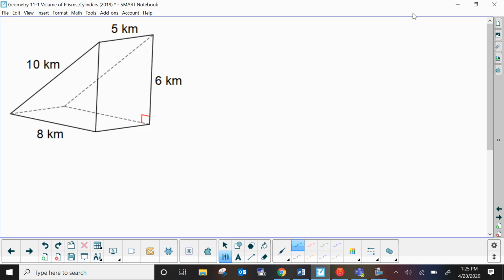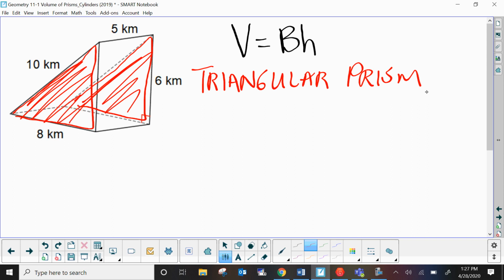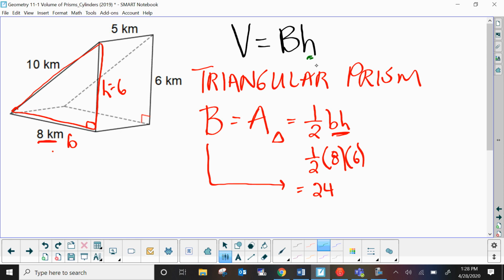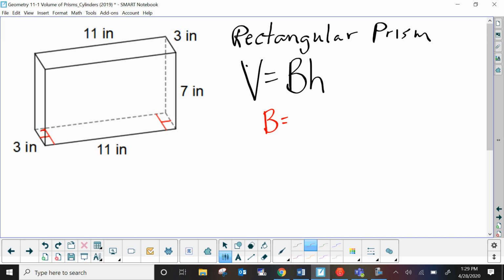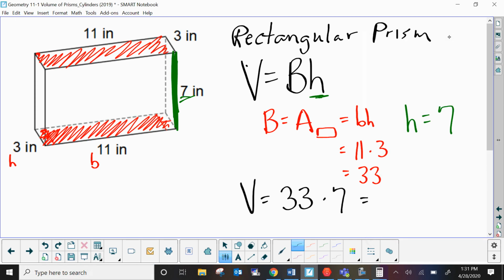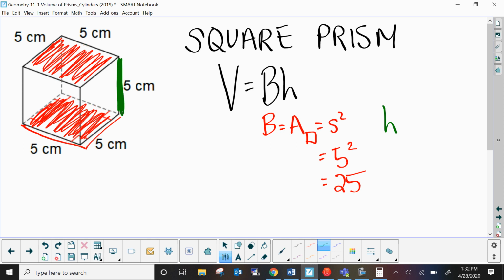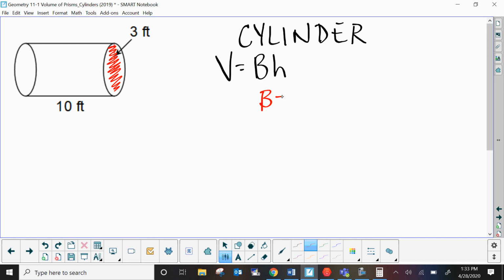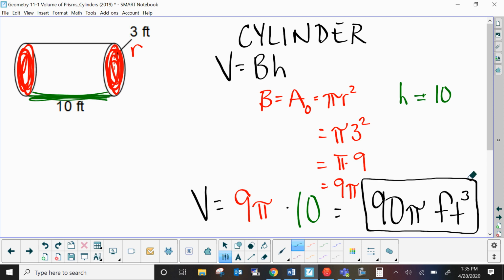Geometry 11 1 Volume Prisms Cylinders practice problems 2019